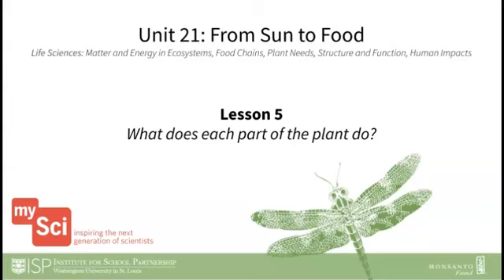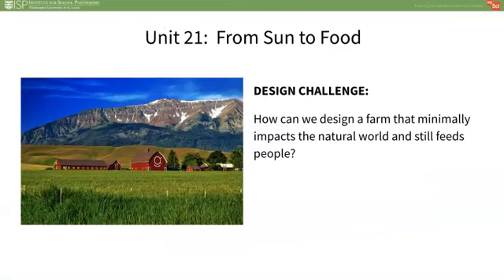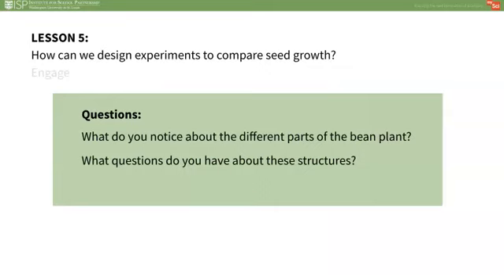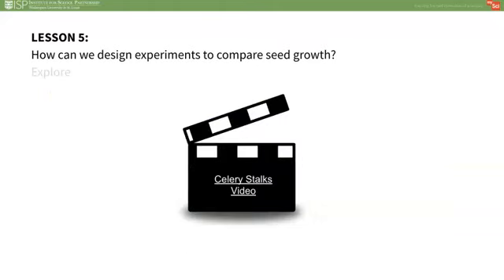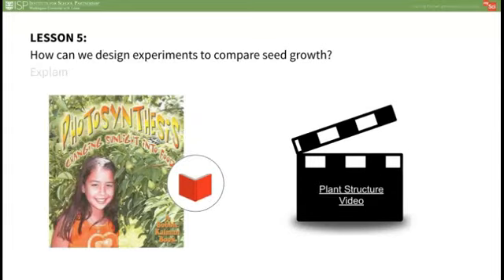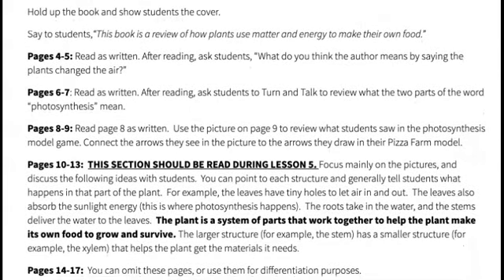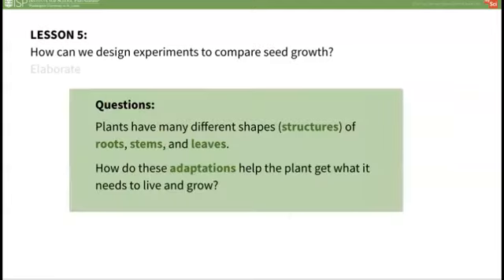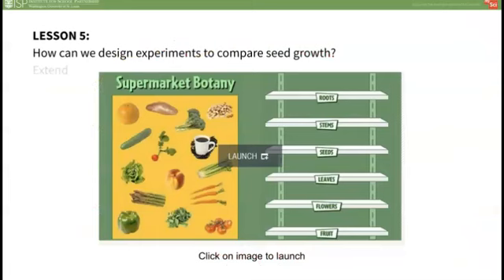mySci 6 0 U21L5 Summary